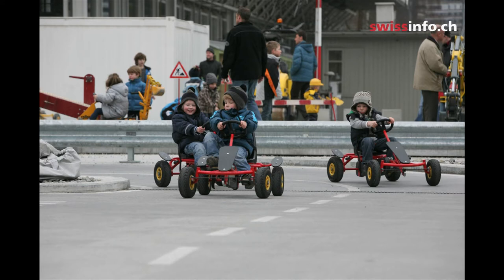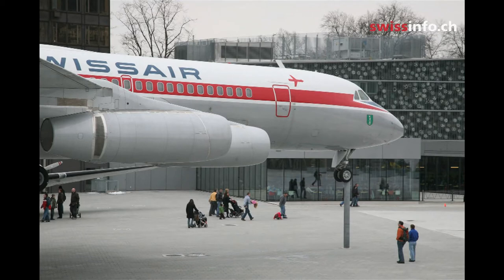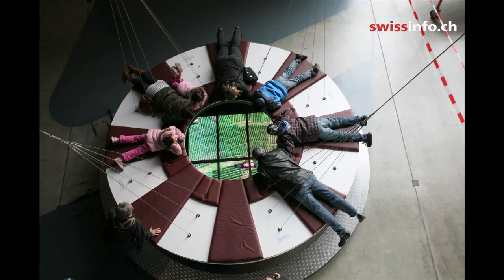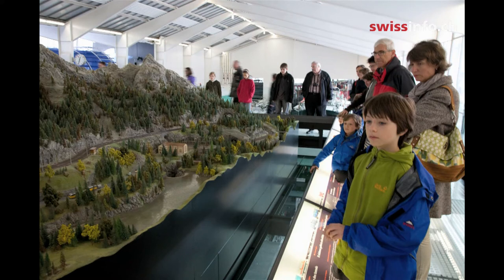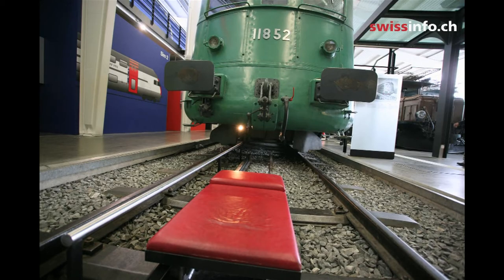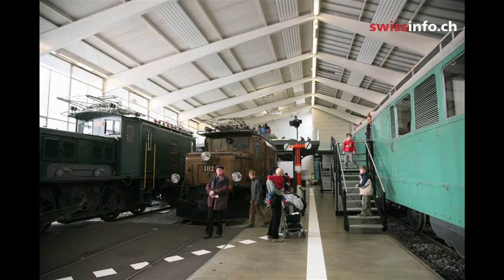Swiss Museum of Transport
The Swiss Federal Museum of Transport in Lucerne welcomed some 930,000 guests last year. Thats more than any other museum in the country and includes tens of thousands of schoolchildren. The institutions quirky and interactive activities  enthral people of all ages.